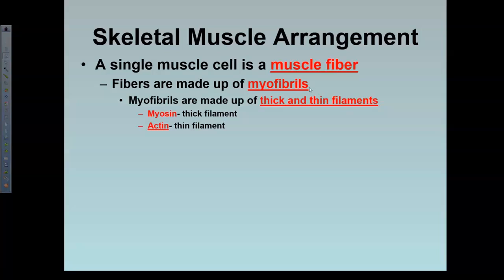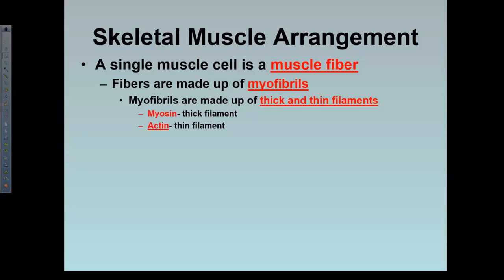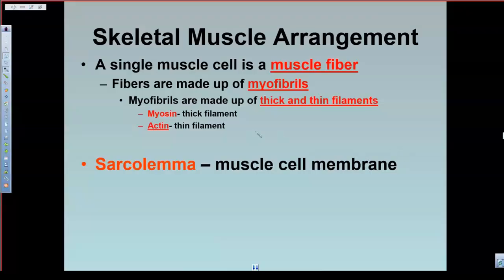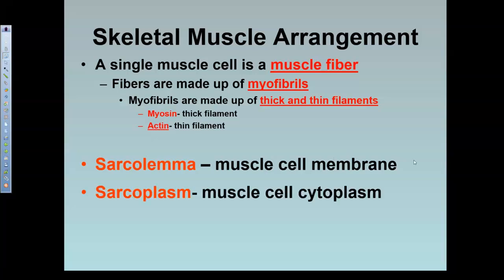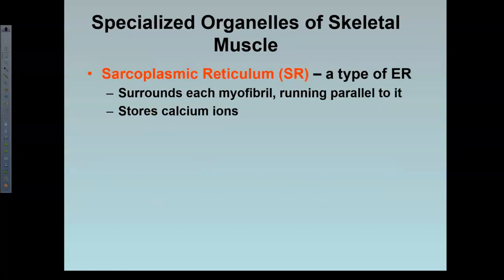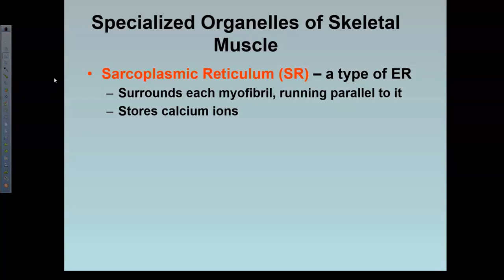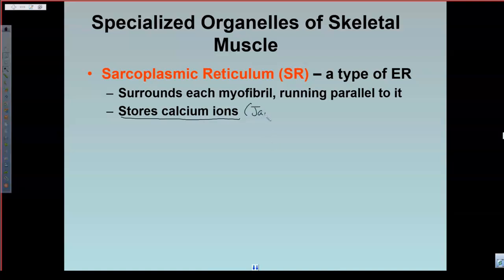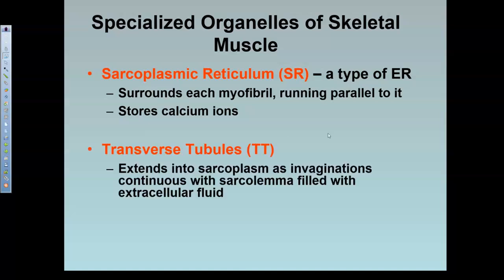Organelles of the muscle video